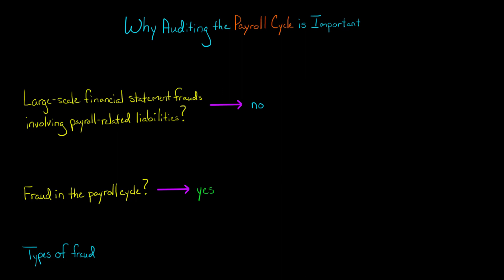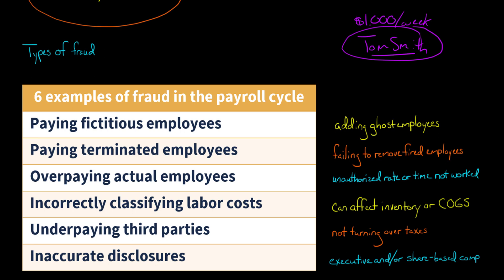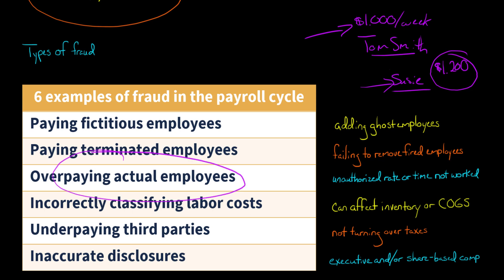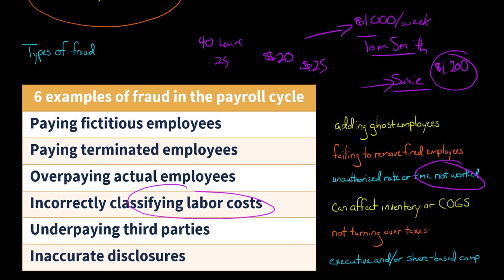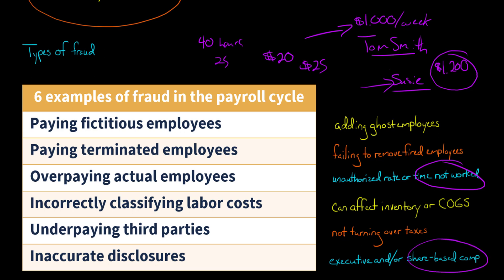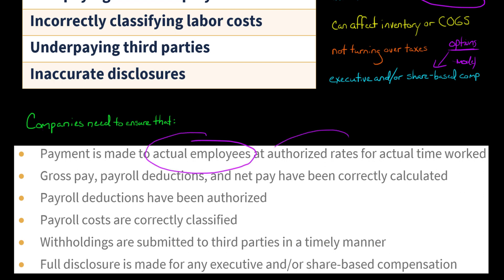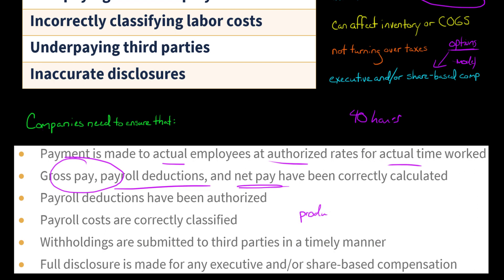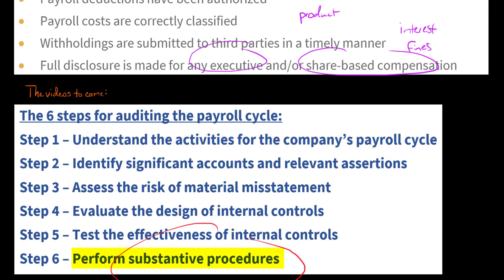Why Auditing the Payroll Cycle is Important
You don’t hear a lot about large-scale financial statement frauds involving payroll accounts, as accrued payroll liabilities aren’t typically material to a company’s financial position.  But fraud involving the payroll cycle is quite common.  Here are 6 examples of payroll fraud:
• Paying fictitious employees
• Paying terminated employees
• Overpaying actual employees
• Incorrectly classifying labor costs
• Underpaying third parties
• Inaccurate disclosures for executive and/or shared-based compensation

To reduce the likelihood of fraud, companies should ensure that:
• Payment is made to actual employees at authorized rates for actual time worked
• Gross pay, payroll deductions, and net pay have been correctly calculated
• Payroll deductions have been authorized
• Payroll costs are correctly classified
• Withholdings are submitted to third parties in a timely manner
• Full disclosure is made for any executive and/or share-based compensation

0:00 Introduction
0:29 Paying fictitious employees
1:11 Paying terminated employees
1:49 Overpaying actual employees
2:25 Incorrect classification of labor costs
2:58 Underpaying third parties
3:39 Inaccurate disclosures
4:15 What companies need to ensure
6:26 The 6 steps for auditing the payroll cycle
ACCESS INDEX OF VIDEOS
CONNECT WITH EDSPIRA
CONNECT WITH MICHAEL
ABOUT EDSPIRA AND ITS CREATOR